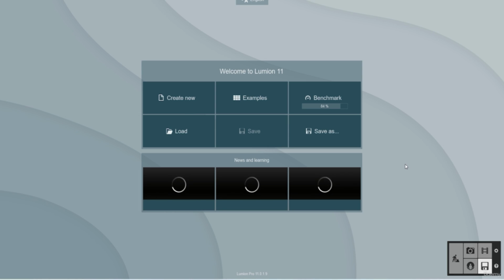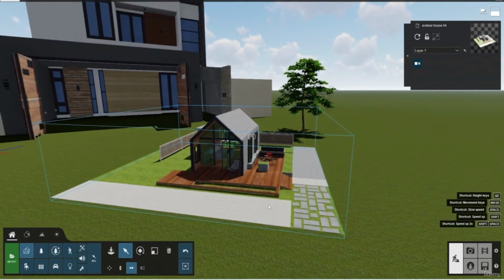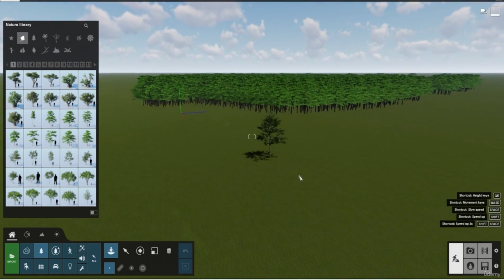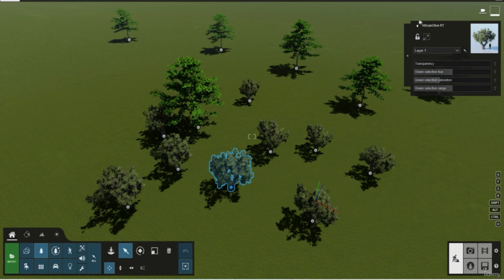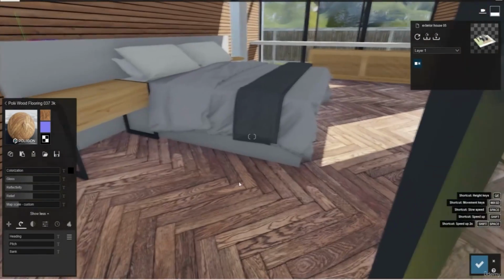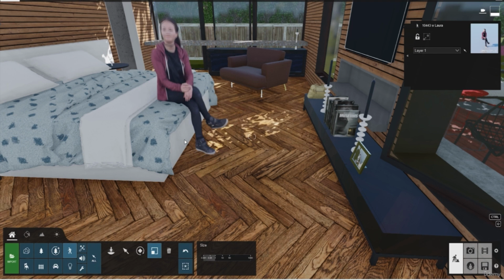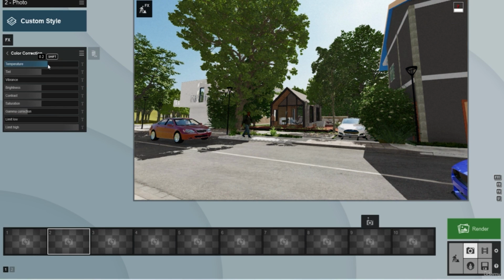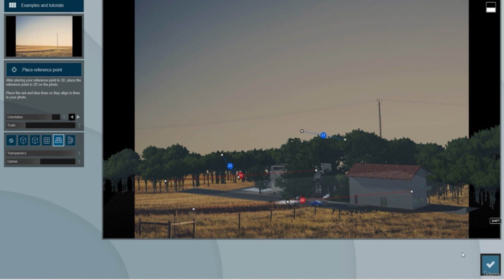LUMION TUTORIAL FULL COURSE FROM BEGINNER /XZ Architects Data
00:00  Lumion Course Intro
02:00 Lumion Homepage-Create New Function & Benchmark Test
04:43  Lumion Homepage-Lumion Sample Files
07:30 Lumion Homepage-Load & Save Function
8:43 Lumion Interface-Part 1
28:05  Lumion Interface-Part 2-Settings Tab
36:11  Materials Tab
45:08 Terrain Builder Tab
48:12 Weather, Time and Layers Tab
51:01  Asset Options
56:55 Lumion Exercise-Part 1
1:12:00 Lumion Exercise-Part 2
1:19:00 Lumion Exercise-Part 3
1:27:00 Image Rendering-Part 1
1:34:00 Image Rendering-Part 2
1:49:00 Image Rendering-Part 3
we have many available courses such as :
1.AutoCad
2.SketchUp
3.3Ds Max
4.Vray
5.Corona
6.D5
7.Revit for architecture
8.Lumion for photo and animation
9.Enscape
10.Adobe Photoshop
11.Adobe illustrator
12.Corel Draw
13.Adobe Premiere